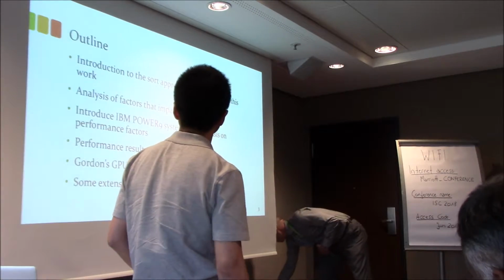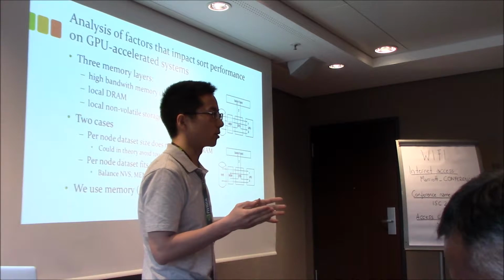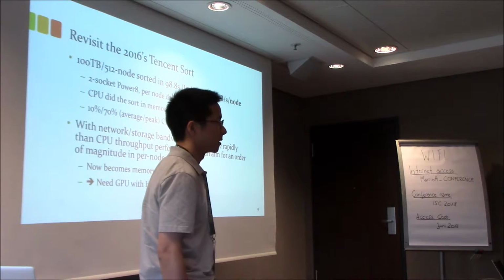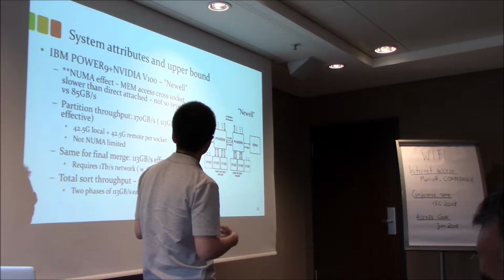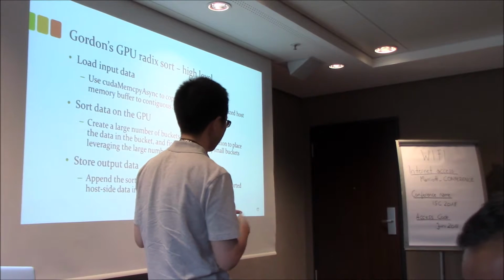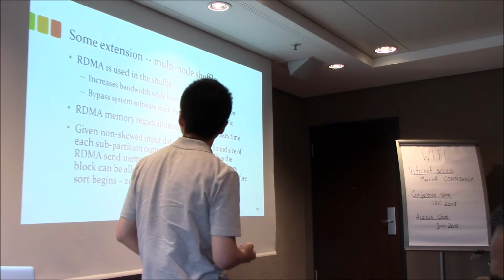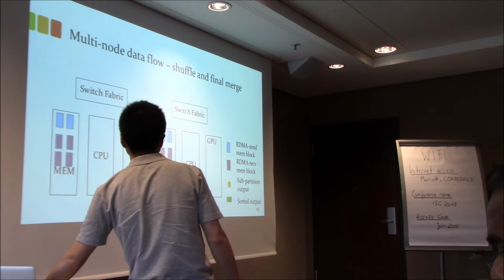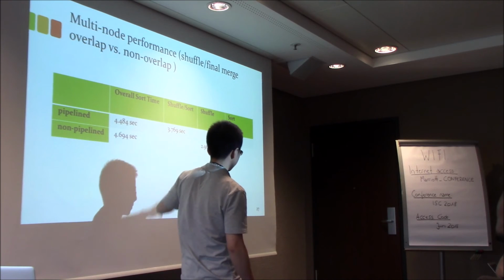OpenPOWER Workshop at International Supercomputing Conference, Frankfurt | PART 5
A 64GB sort at 28GB/s on a 4-GPU POWER9 node for 16-byte records with uniformly distributed 8-byte keys 45'
Speakers: Mr. Gordon C. Fossum (IBM Research), Mr. Ting Wang (IBM Systems), Mr. H. Peter Hofstee (IBM Research / TU Delft)